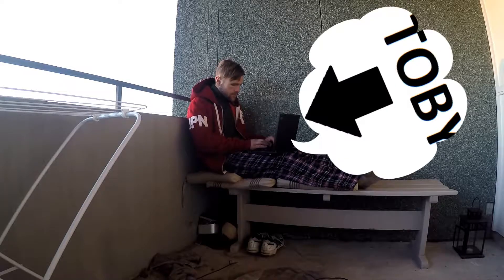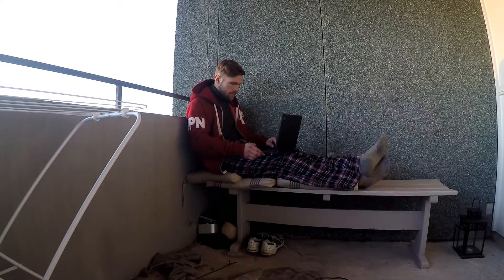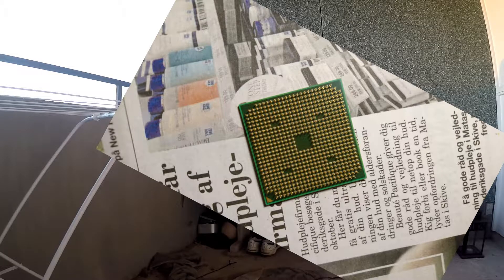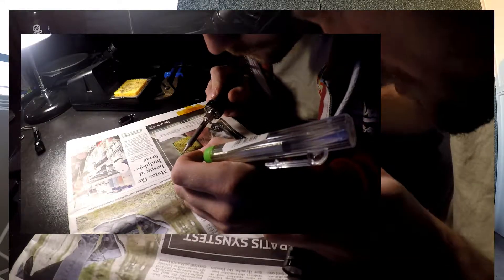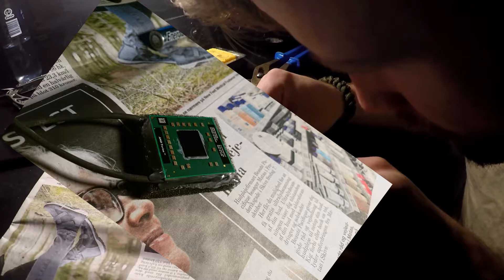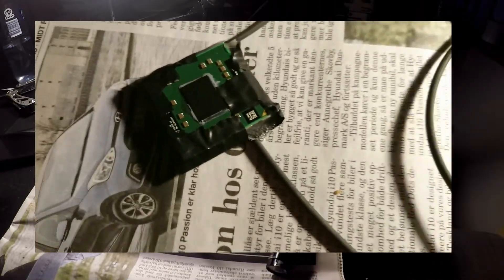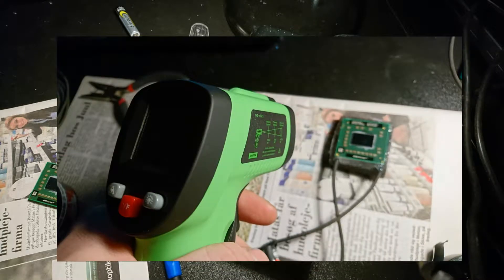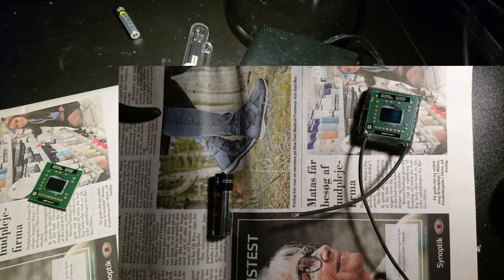Homemade CPU handwarmer, easy DIY project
I created a cheap handwarmer with an old AMD Turion CPU. During this project I also had to improvise some type of a volt-meter.